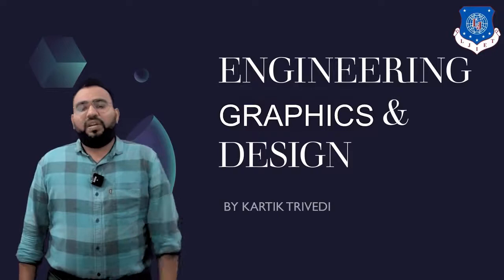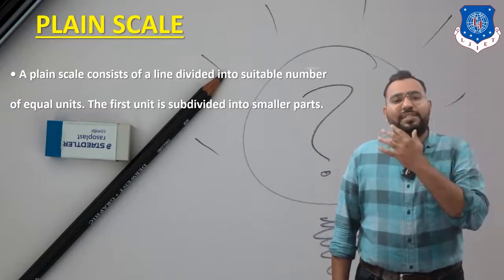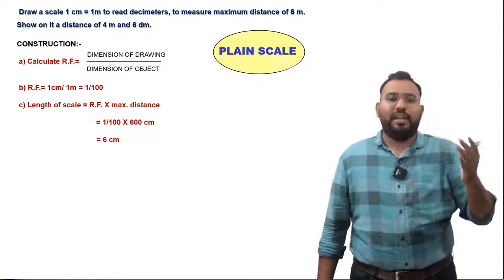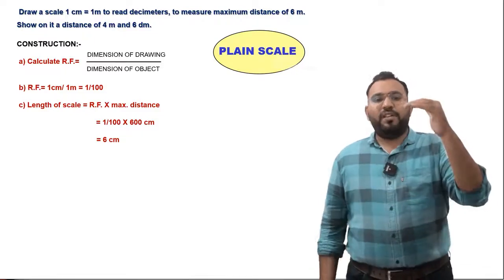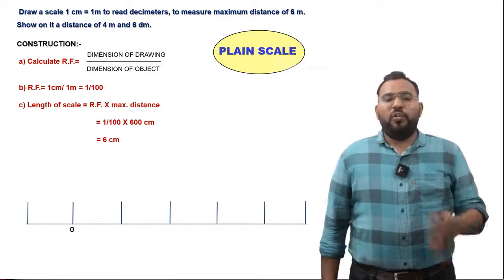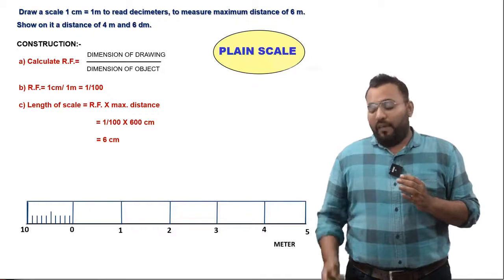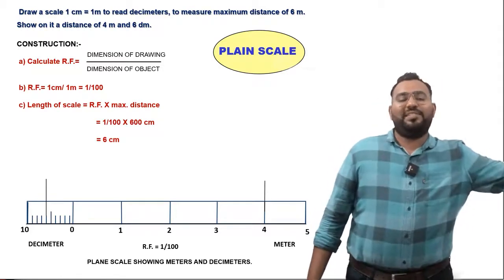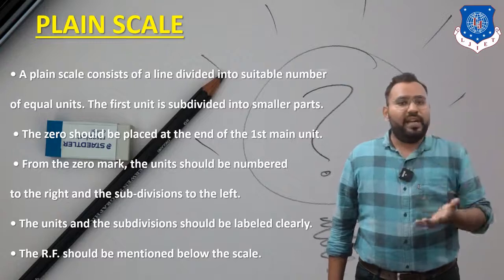L 05 Example of Plain Scale in Engineering Drawing| Engineering Graphics and Design | Mechanical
Example of Plain Scale in Engineering Drawing

Next Lecture :
L 06 Concept of Diagonal Scale in Engineering Drawing | Engineering Graphics and Design | Mechanical